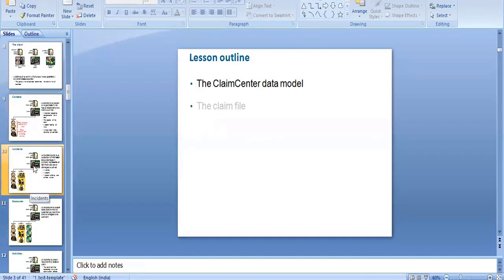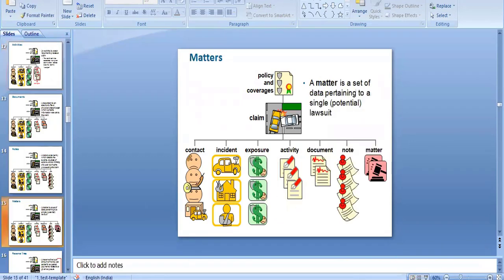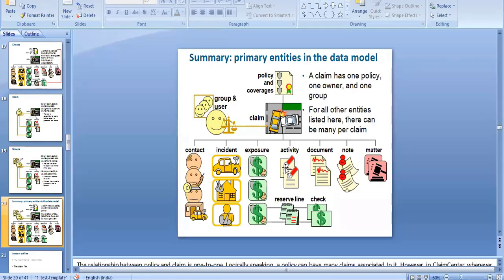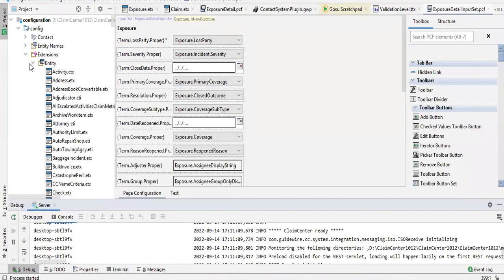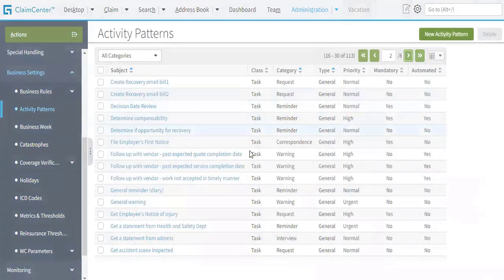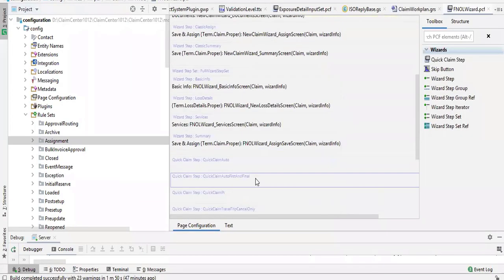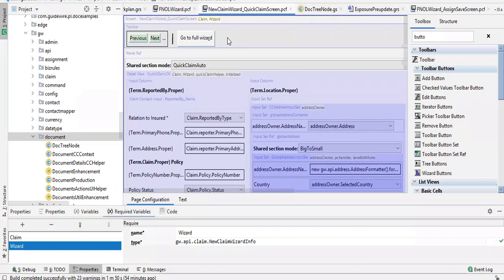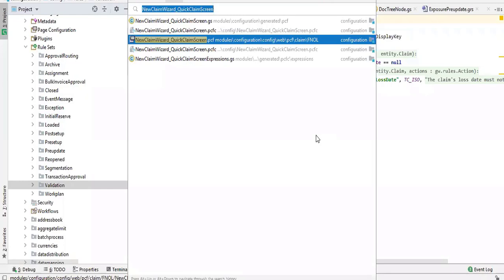Guidewire ClaimCenter Tutorial | Guidewire ClaimCenter Course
Guidewire Claim Centre is the industry-leading claim handling software. This complete video series will instruct you on how to use the software to manage every aspect of your claims process in an effective manner.

Let's commence with the software's fundamental concepts and features. We will discuss the user interface as well as how to navigate the menus and windows. You will learn how to configure settings, create and manage users, and configure the workflow process in order to personalize the software.

learn how to create and manage claims. We will discuss how to enter claim information, assign adjusters, establish reserves, and track claim progress. We will also discuss how to use all of the reporting features, including report generation and analytics.

You can also learn how to use the built-in tools to process payments, monitor expenses, and investigate fraud. In addition, we will discuss how to utilize the software for dispute resolution and compliance.